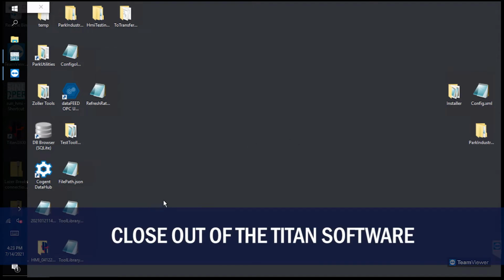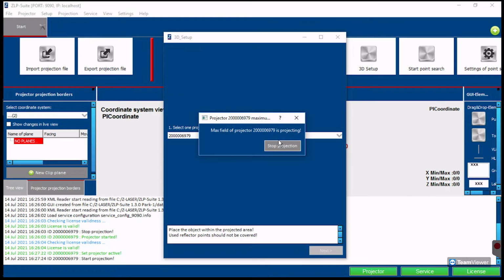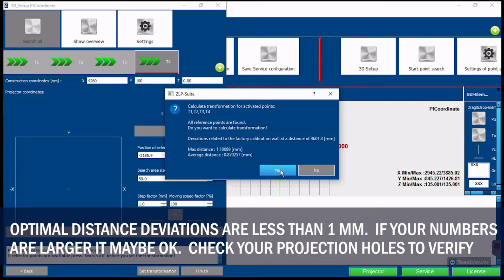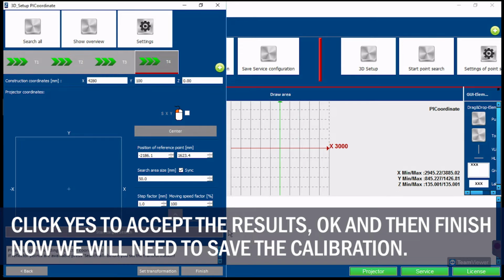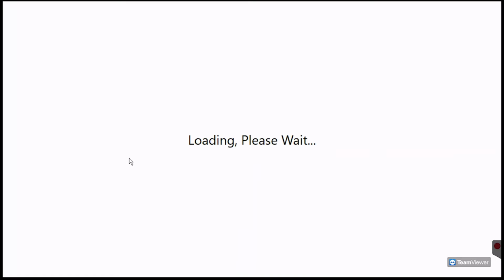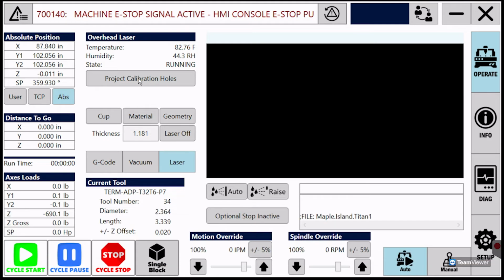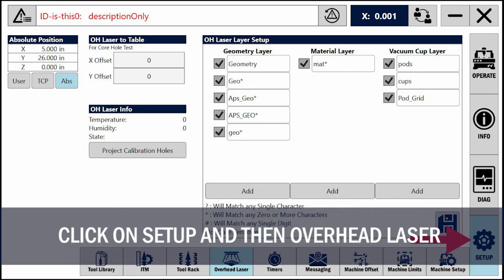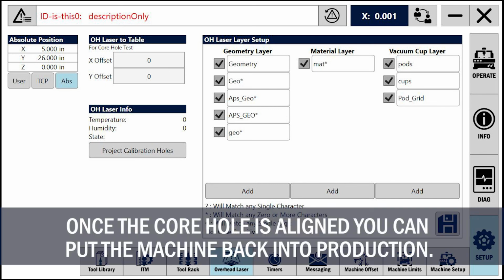How To Calibrate A Z Laser | CNC Router Service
In this video, you will learn how to calibrate a Z laser.  This service supports CNC Routers, including the Park Industries Titan 3000 Series.